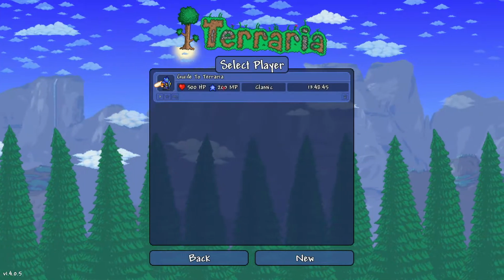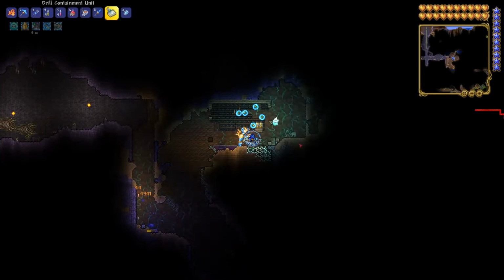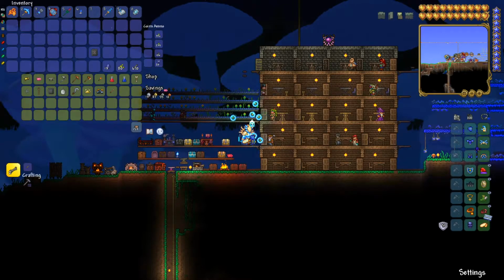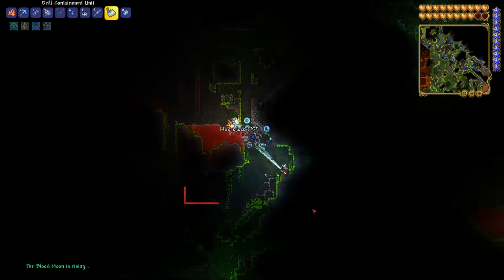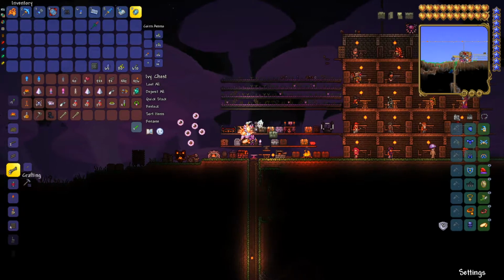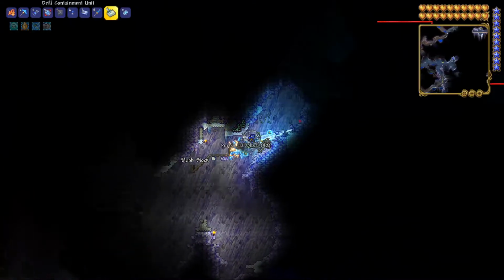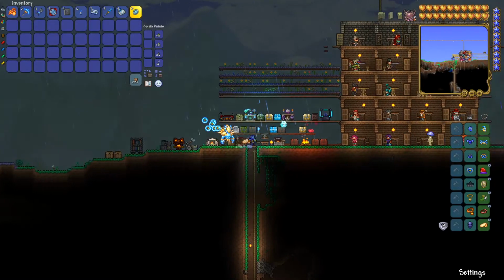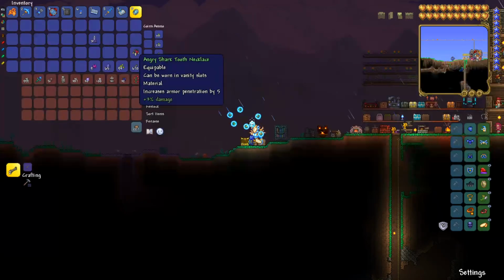Guide To Terraria Part 26 - A Few things we never did, and search for a Corrupt Altar to craft with